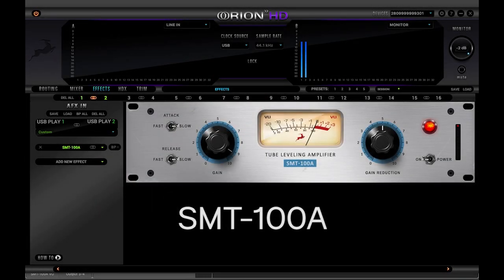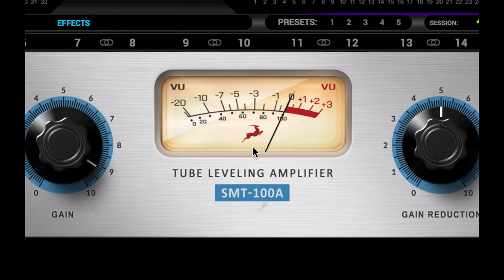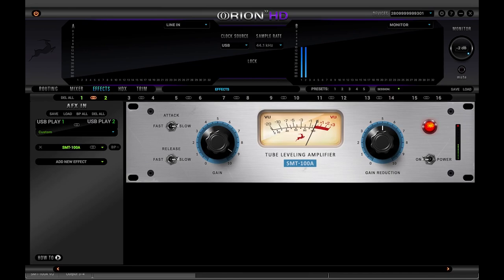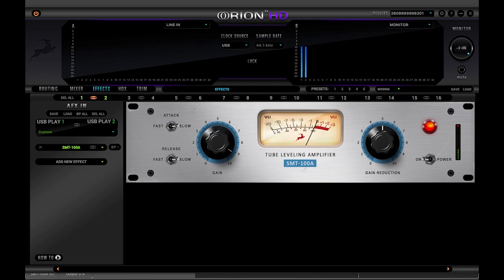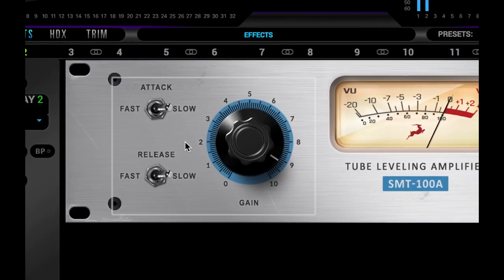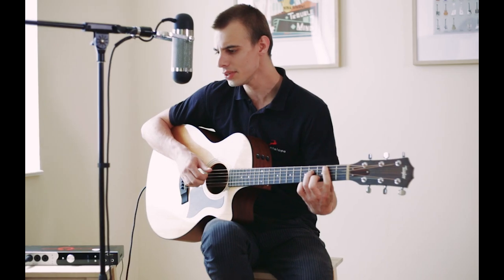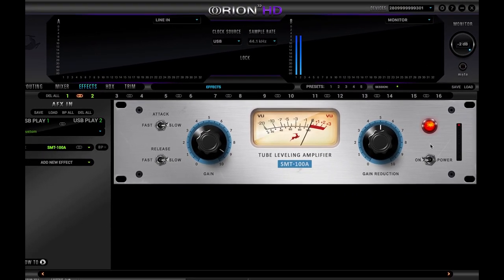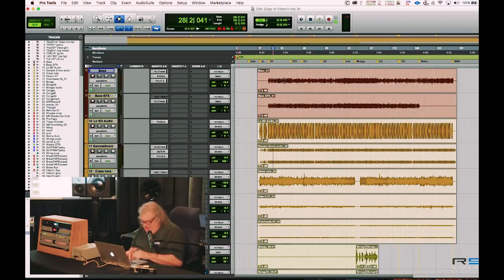SMT-100A Compressor | Antelope Audio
SMT-100A is one of the easiest compressor effects to get used to working with. This ease of use doesn’t come at the cost of effectiveness and sound. On the contrary, SMT-100A is another vintage legend in the FPGA FX library.

For over 30 years SMT-100A is a compressor preferred by top pros all over the world. The reason is its fast and accessible control and classic 1980s sound.

SMT-100A is known for its fast attack times, which can do great things vocals, drums and punchy bass. We’ve preserved both this very special sound of SMT-100A and its simplistic design and control set.

SMT-100A allows you to focus on the music you want to make and the sound you need to have. This means the smooth touch of vacuum tubes.